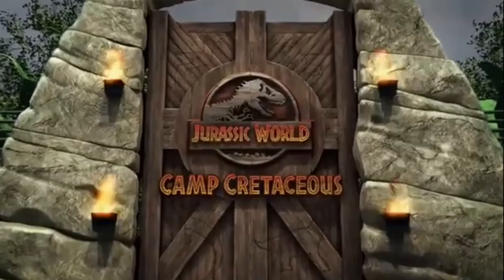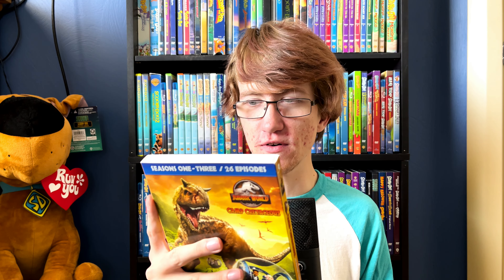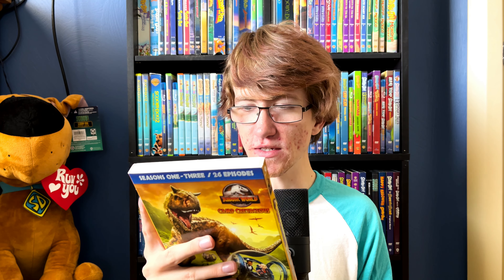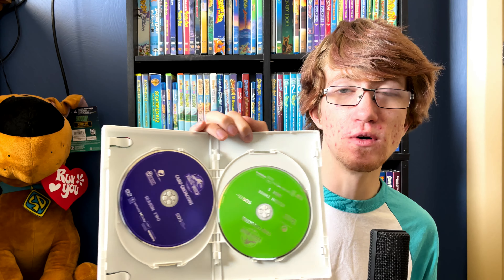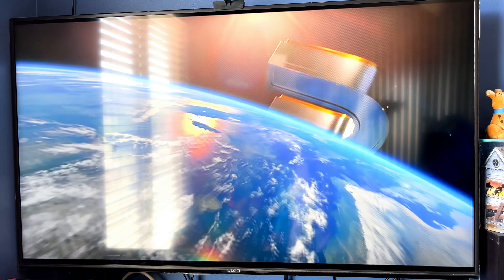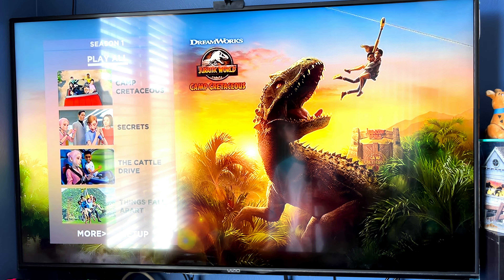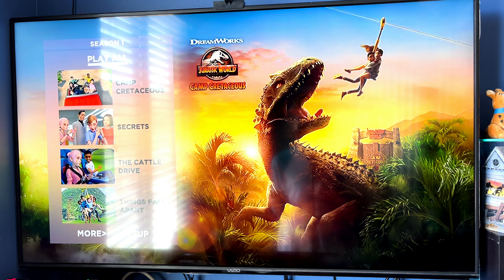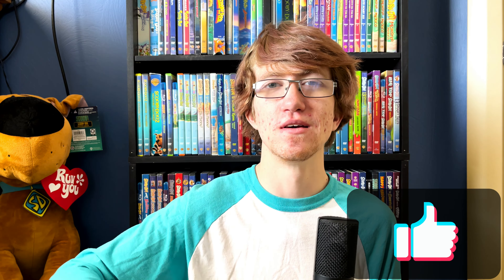Jurassic World Camp Cretaceous Seasons 1-3 DVD Unboxing!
The Netflix Original Series is on DVD for the first time! Let's check out this set and see what creatures are inside.

My name is Ashton Hardy, I am 24 years old and life with CHD, Congenital Heart Defect. In short that means I only have half a heart. I am vlogger bringing you guys along on my crazy life adventures.